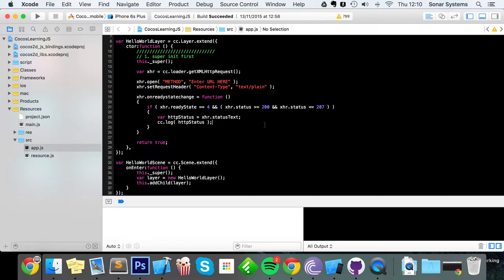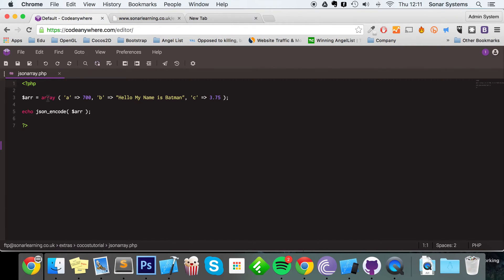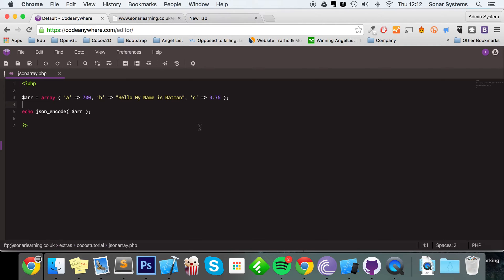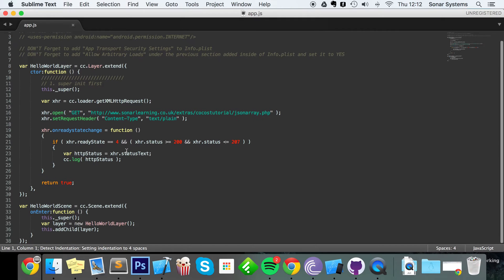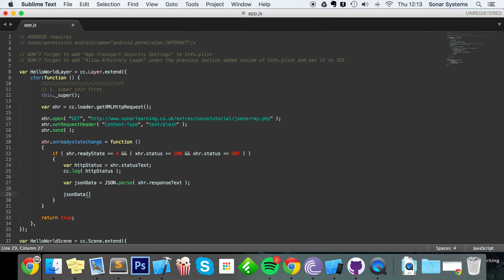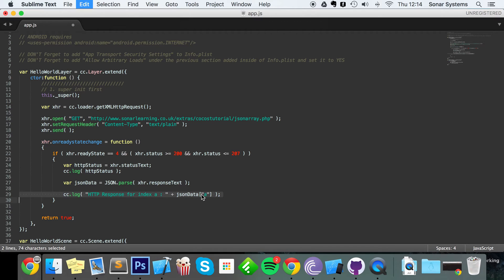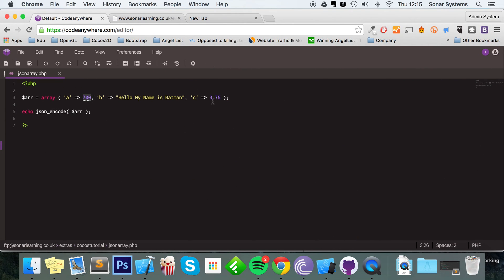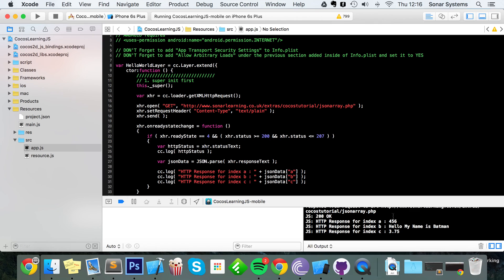Cocos2d-x JavaScript Networking | Return JSON Array